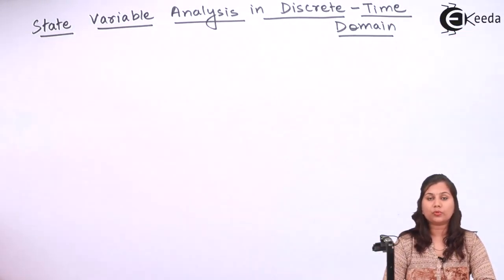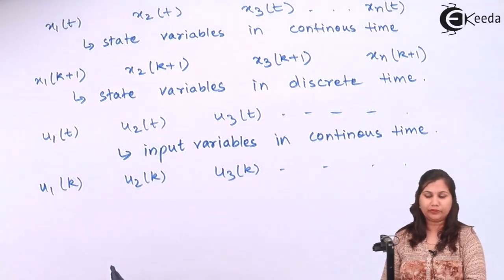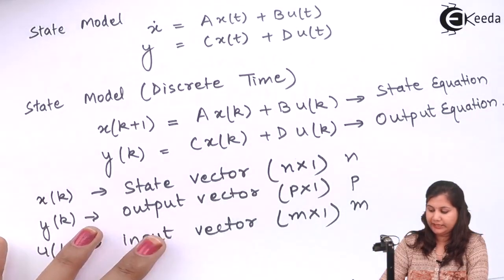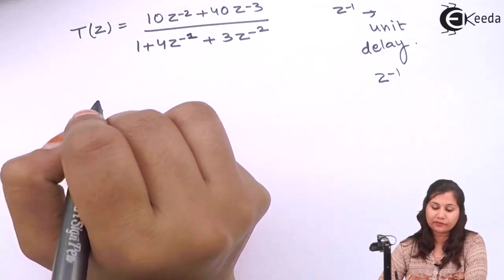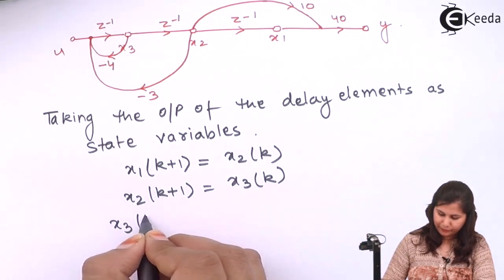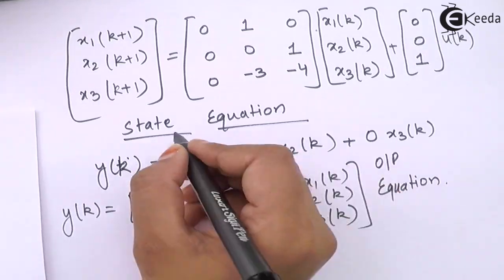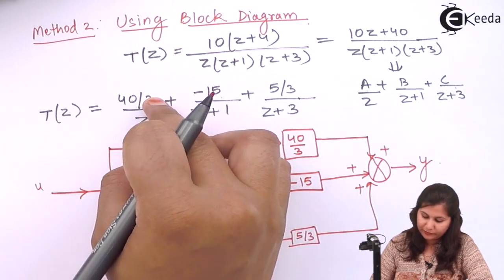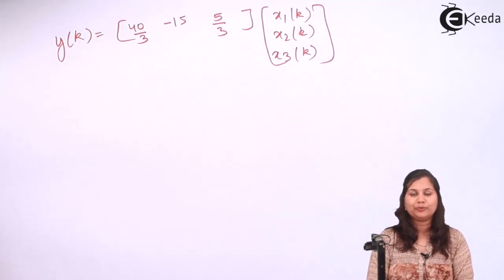State Variable Analysis in Discrete Time Domain - State Space Analysis - Control Systems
State Variable Analysis in Discrete Time Domain Video Lecture of Chapter State Space Analysis in Control Systems for EXTC, Instrumentation, Electronics & Electrical Engineering Students.

Happy Learning : )